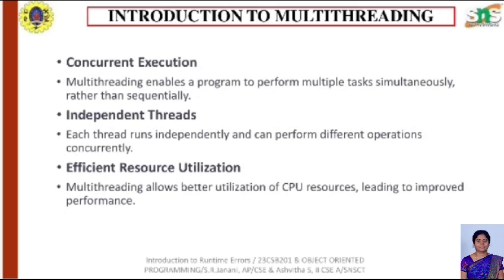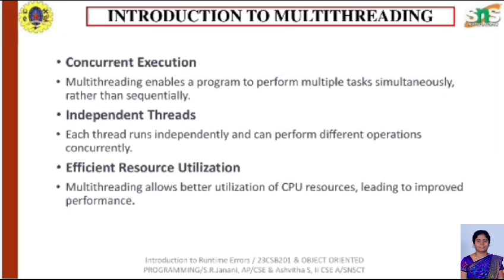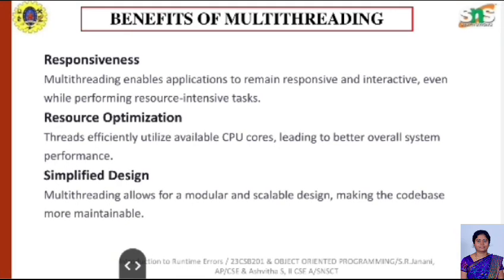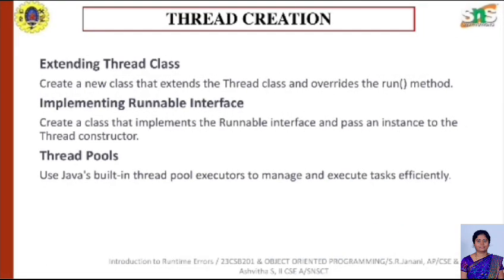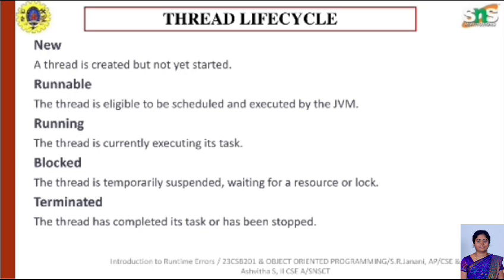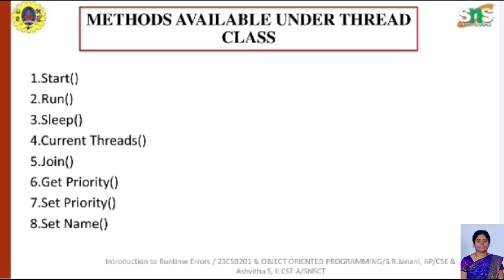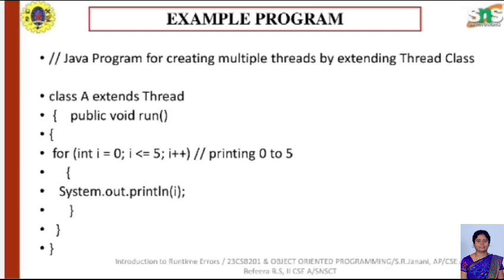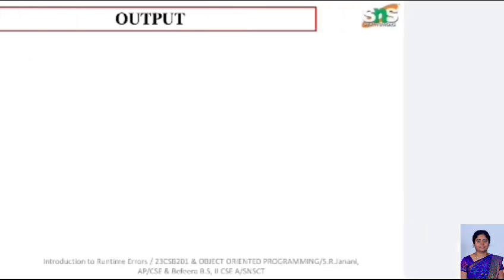Multi threading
Multithreading is a programming feature in Java that allows multiple threads to run concurrently, enabling efficient utilization of CPU and improved performance for multitasking applications.

Key Concepts
    Thread: A lightweight sub-process that runs independently within a program.
    Multithreading: Executing multiple threads simultaneously to perform multiple tasks concurrently.

    Improved performance: Utilizes CPU cores efficiently.
    Concurrency: Handles multiple tasks at the same time.
    Resource sharing: Threads share memory and resources, reducing overhead.
    Better responsiveness: Keeps GUI applications responsive.